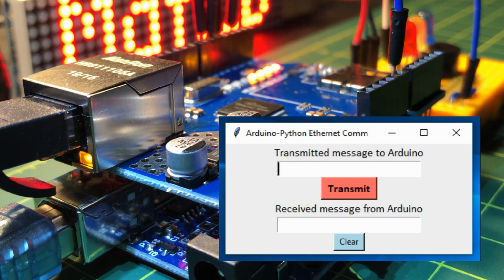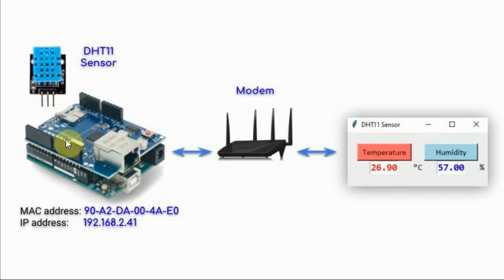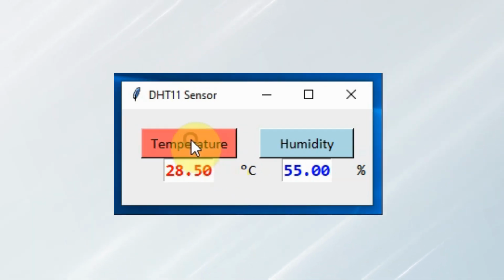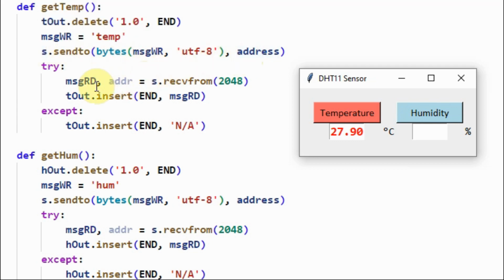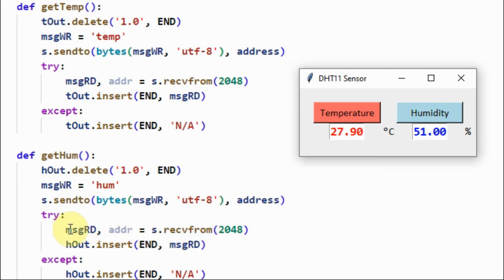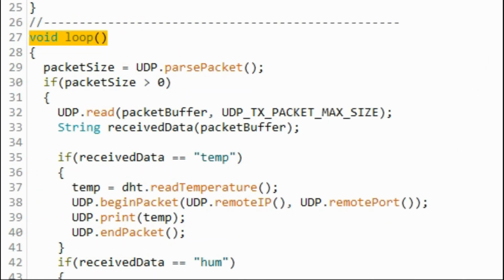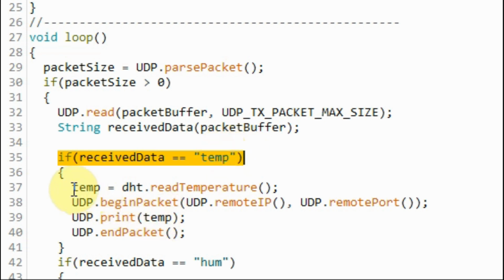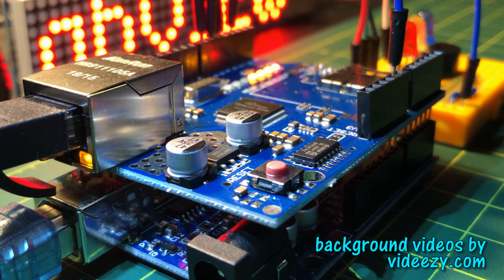DHT11 Sensor Readings on Python GUI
This video demonstrates how a Python GUI receives DHT11 sensors readings connected to Arduino via the ethernet network.